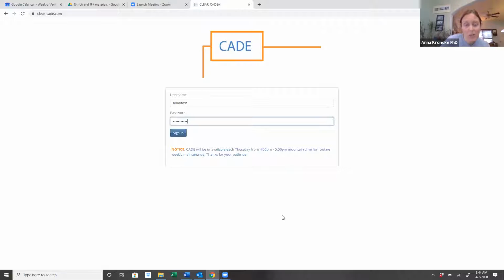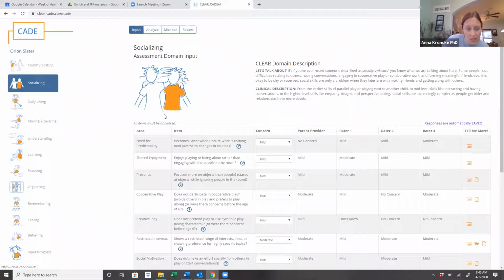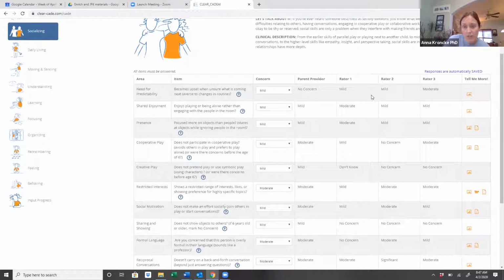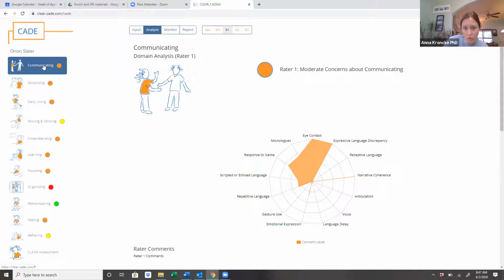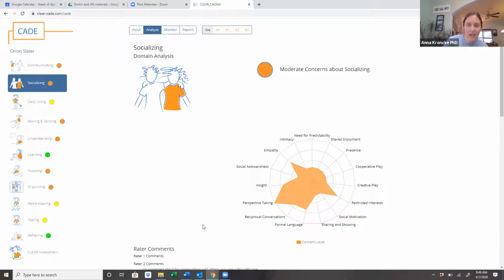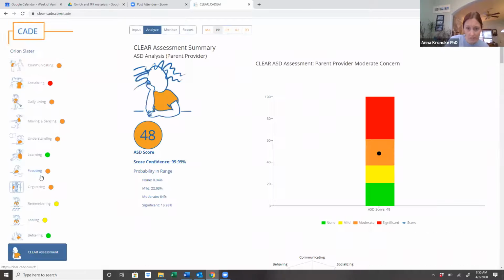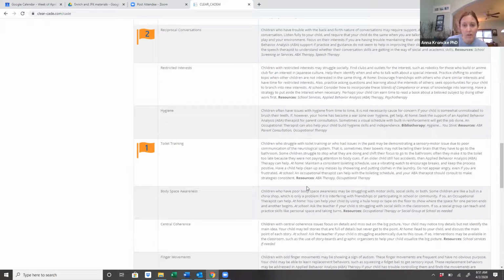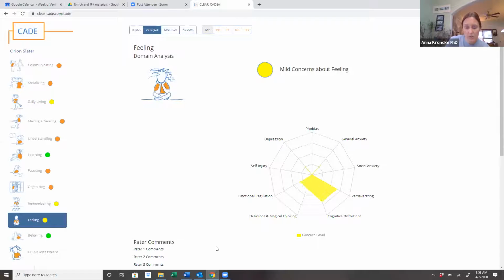CADE Clinician Demo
The clinicians and founders of Clear Child Psychology developed a proprietary assessment tool called CADE. CADEE is an assessment tool that helps you thoroughly and effectively evaluate a child’s strengths and challenges and then allows families to monitor progress over time.

Want more info?

Clear Child Psychology partners with families to provide diagnostic assessments, clarity and a customized roadmap for supporting their unique child. Our goal is to free families from the burden of unknowing and to connect kids with the help they need to find their own path to happiness.